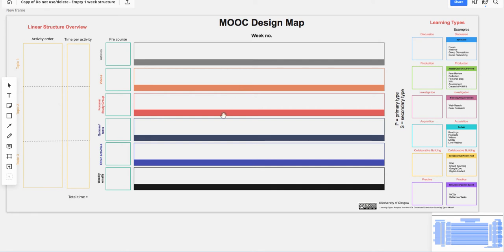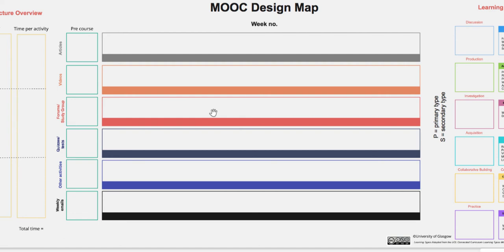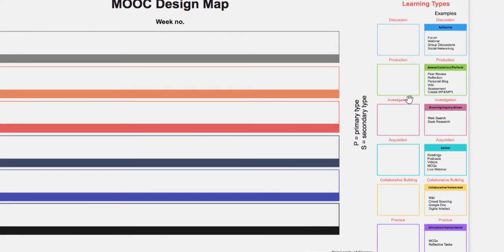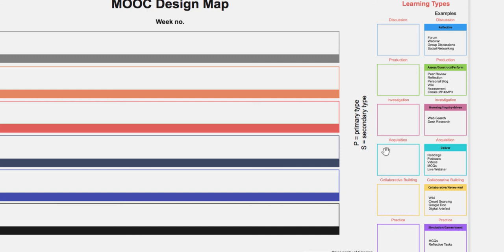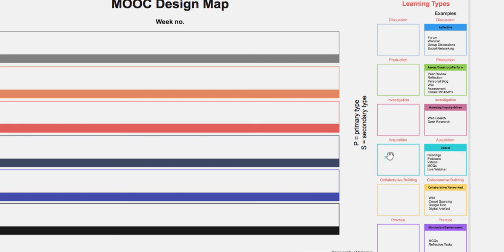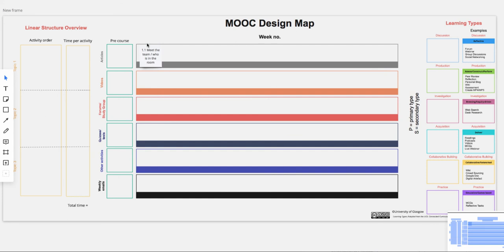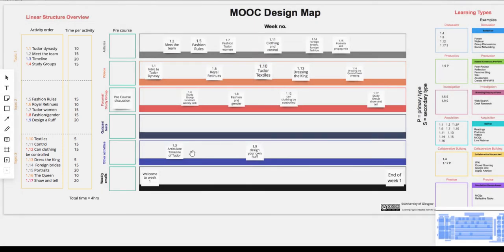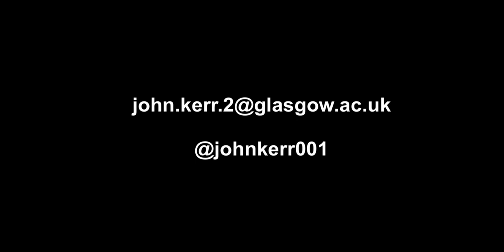MOOC Design Mapping Framework (MDMF) - Overview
An overview of the MOOC Design Mapping Framework (MDMF) designed at the university of Glasgow by John Kerr.